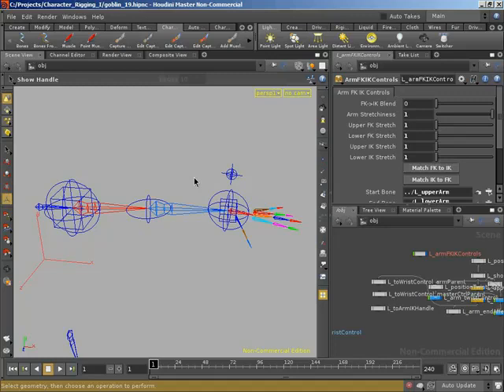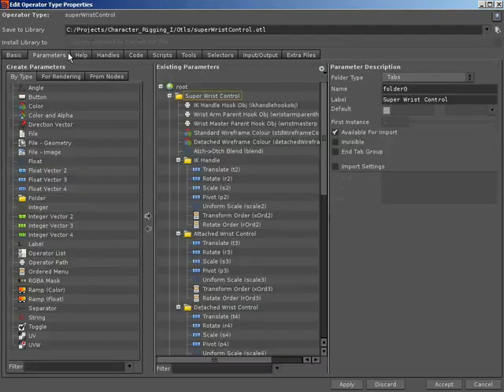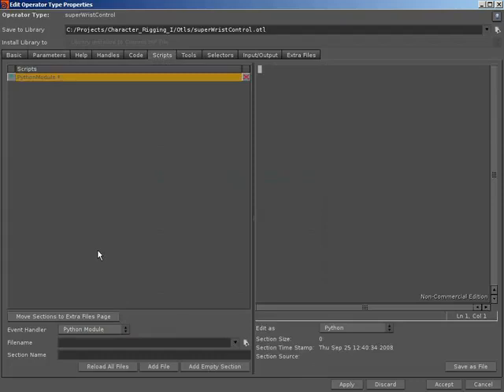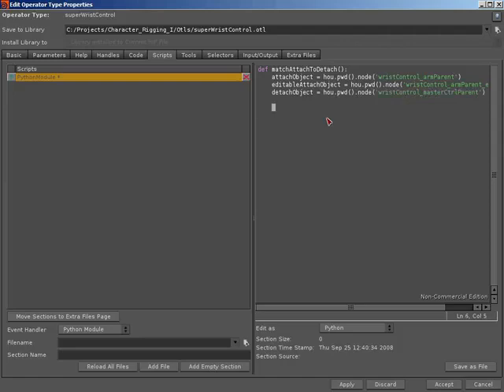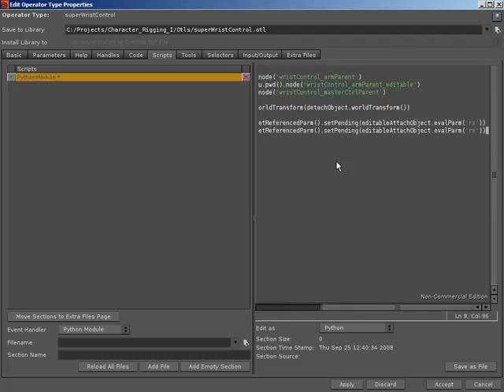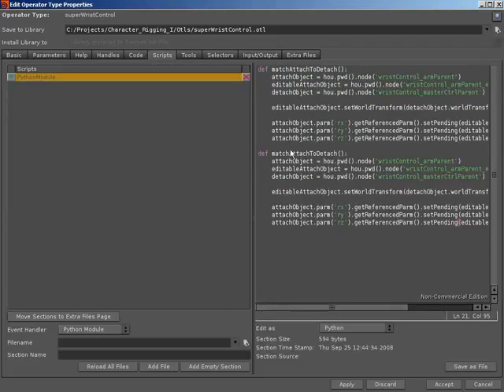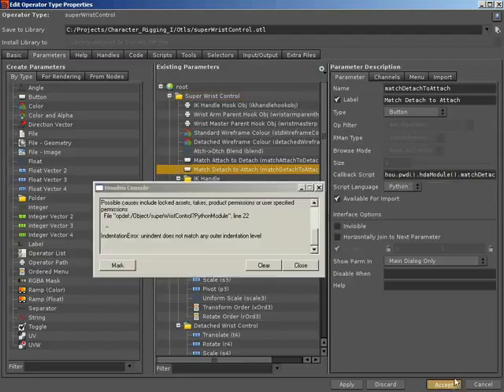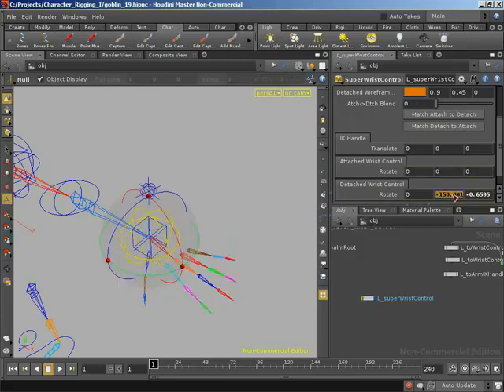Part1 029 super wrist control pt 4